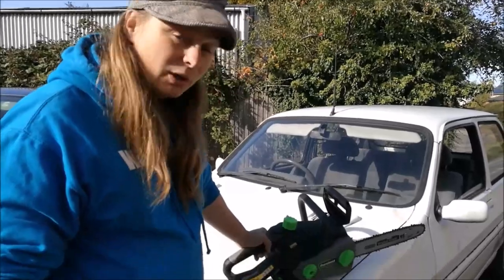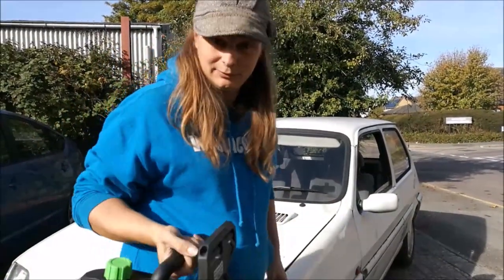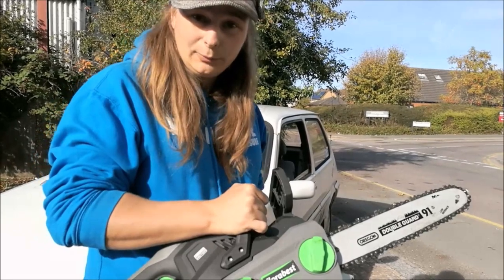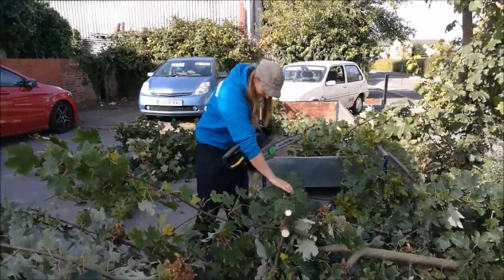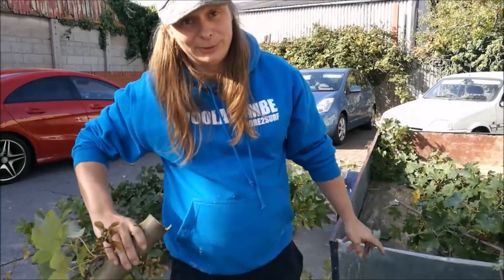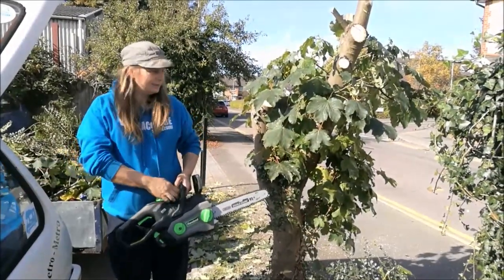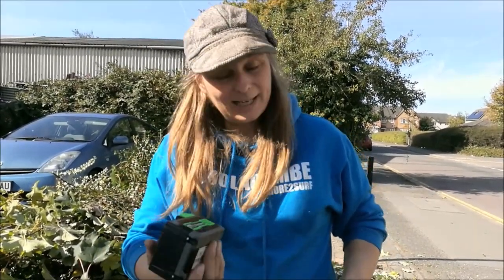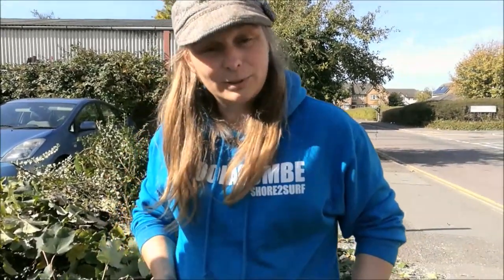Product Review: Florabest Chainsaw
Here we do a product review on a Florabest Chainsaw.
We brought this from Lidl, and have been quite impressed with it.
This Chainsaw is a battery operated one, that is great if you're living off grid like we are.
Originally brought to chop up firewood, this has now done two trees!!!

MUSIC
Intro and Outro music written and performed by Eddie Cook

Equipment Used:
- Huawei Honor 8
- Lenovo ThinkPad Yoga 11e